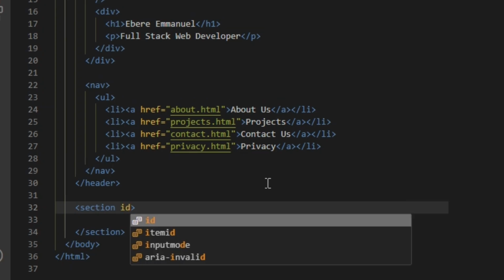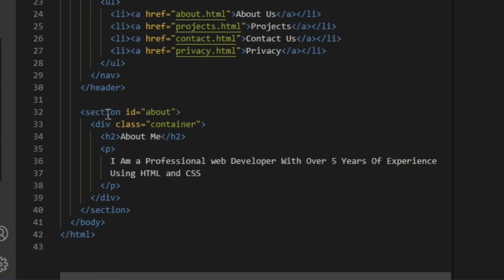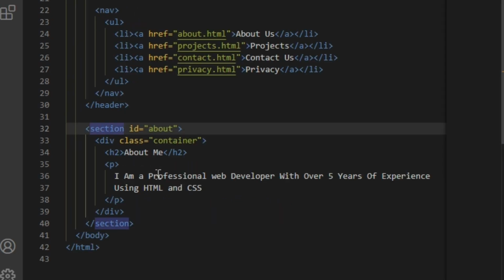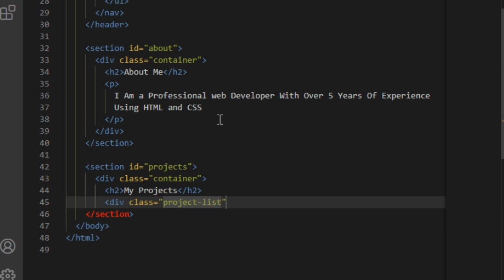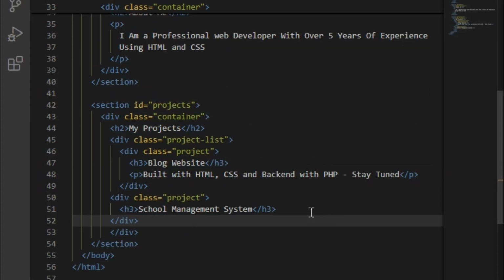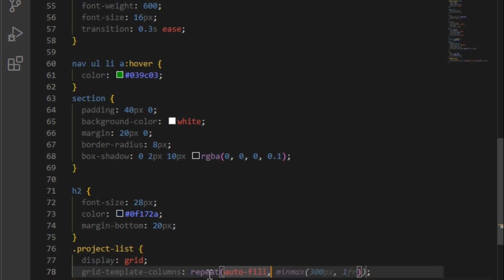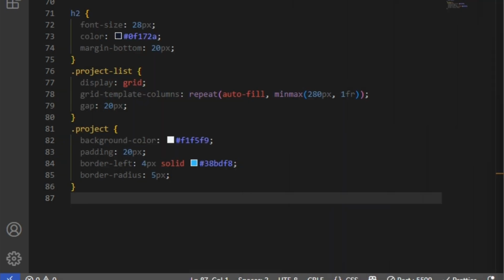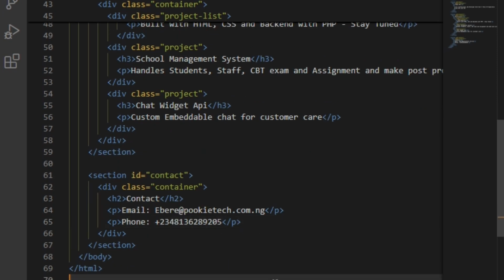Part 2: Making My First Portfolio Website - For Beginners (About Me, Projects, Contact and Footer)